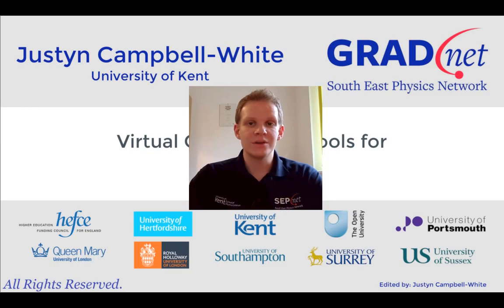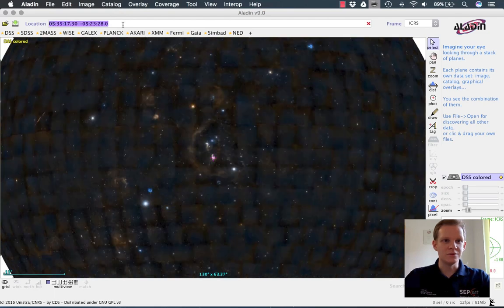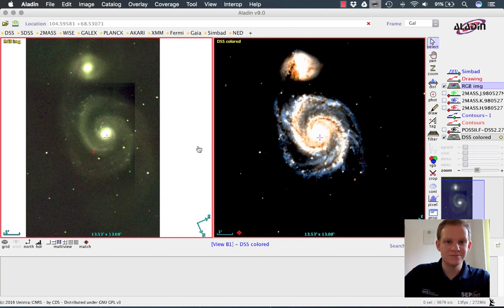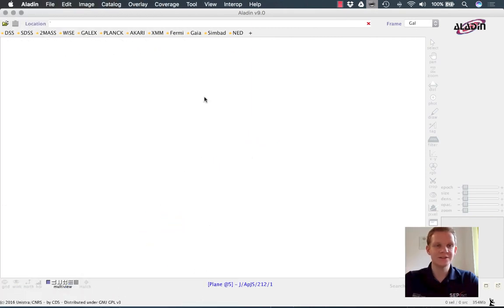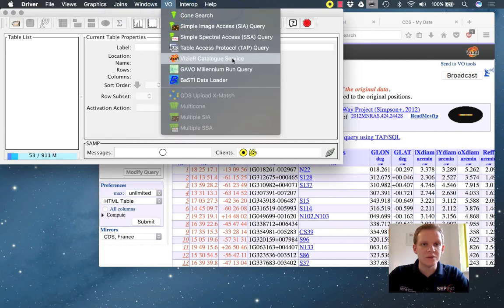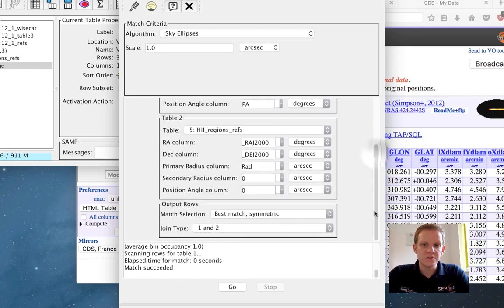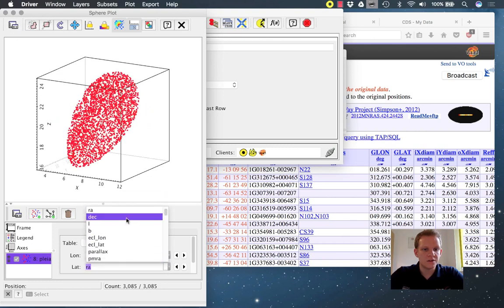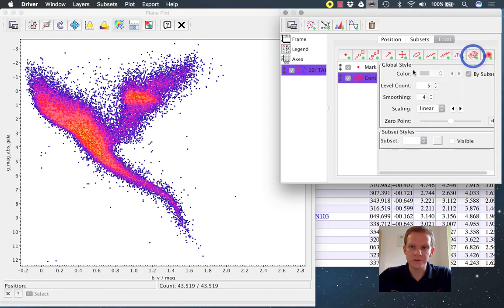Virtual Observatory Tools for Astronomers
This SEPnet video will show you how to use the Virtual Observatory (VO) tools: Aladin, Simbad, Vizier, and Topcat. You will find out how to access astronomical data, how to view and carry out analysis on astronomical images, how to query online databases, and how to use each of the VO tools together.

This module will be particularly useful to students beginning their research in observational astronomy, as well as providing those researching theoretical astronomy a quick way to view images complementary to their simulations.

Video Index
00:00 - [Introduction]
0:50 - [Overview of CDS portal, using Simbad and Vizier]
05:13 - [Getting started with Aladin]
08:20 - [Importing Simbad data in Aladin]
12:39 - [Comparing coverage of sky surveys in Aladin]
14:20 - [Finding whether catalogue entries within sky coverage in Aladin]
16:08 - [Cross matching catalogues in Aladin]
20:45 - [Getting started with Topcat]
25:22 - [Cross matching catalogues in Topcat]
28:48 - [Using Topcat graphs to investigate GAIA data]
32:47  - [Broadcasting from Topcat to Aladin]
34:11 - [Table access protocol queries in Topcat]

Vizier links to catalogues used in video
Kharchenko et al. 2013, Milky Way global survey of star clusters. II.
Anderson et al. 2014, WISE catalog of Galactic HII regions
Simpson et al. 2012, Catalog of bubbles from Milky Way Project